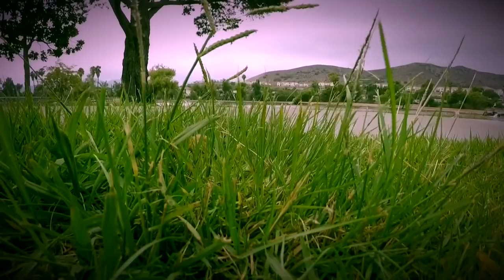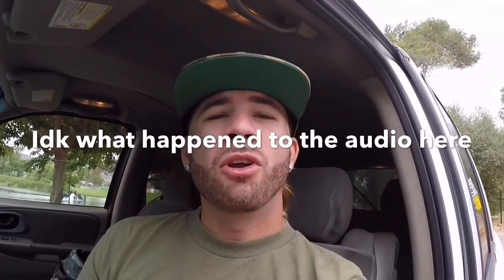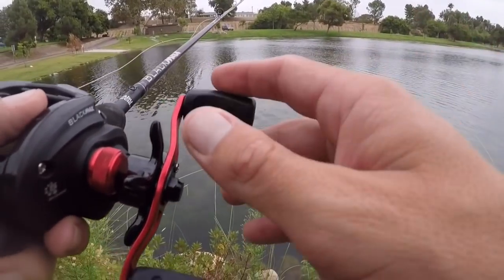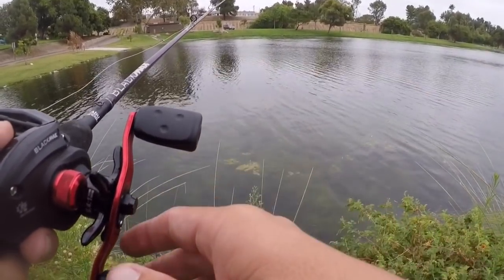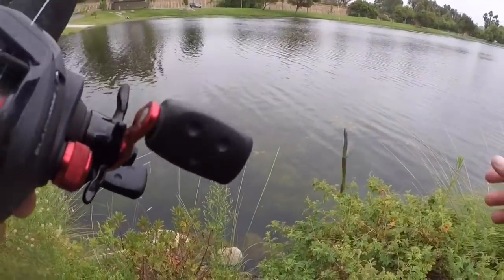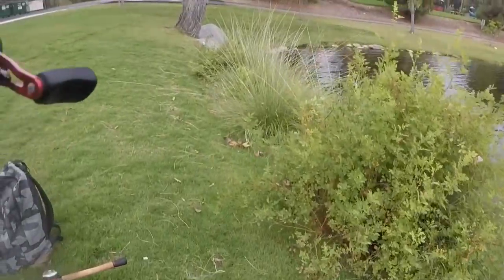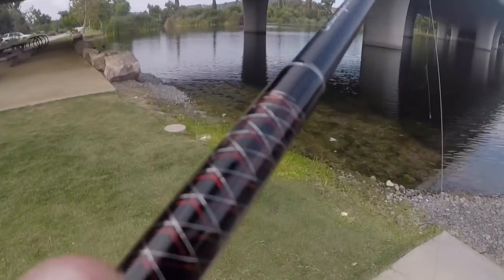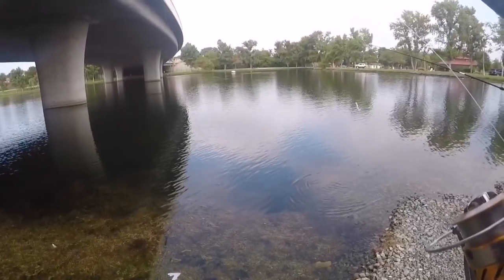Fishing pressured lakes with big Keitech swimbaits!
Another day at the local honey hole slaying pigs!